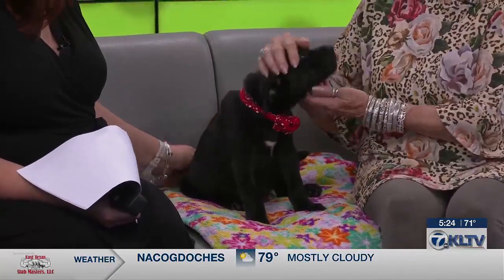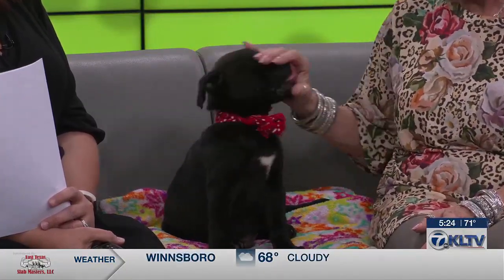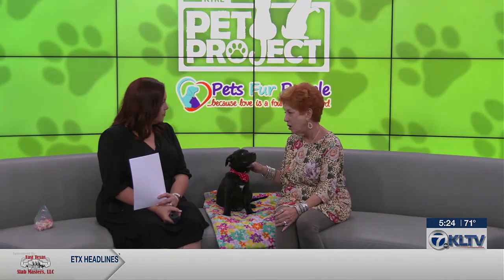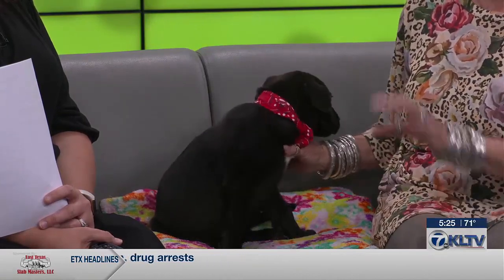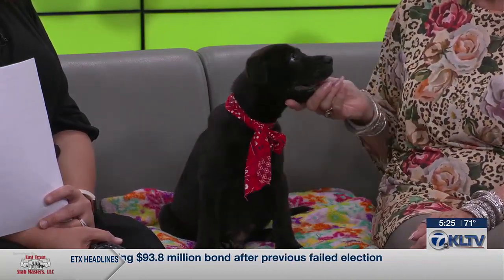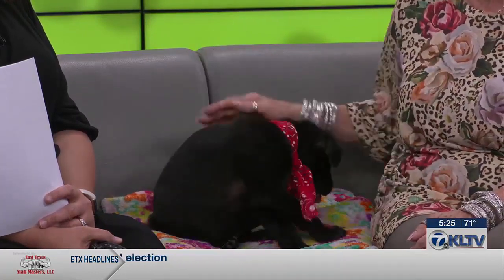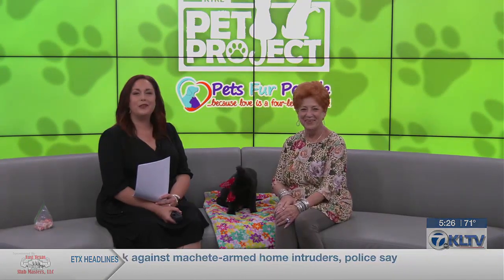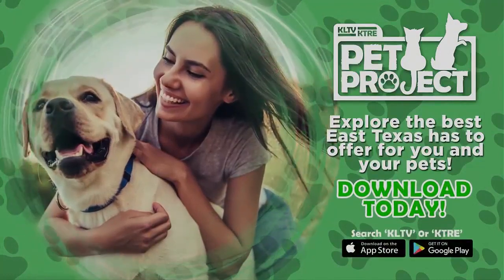Pet Project: Kenobi